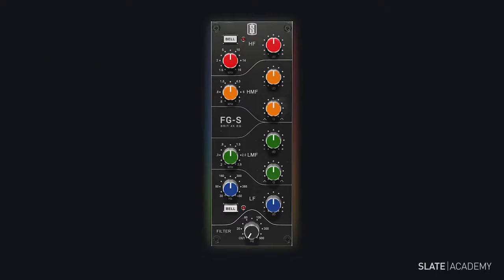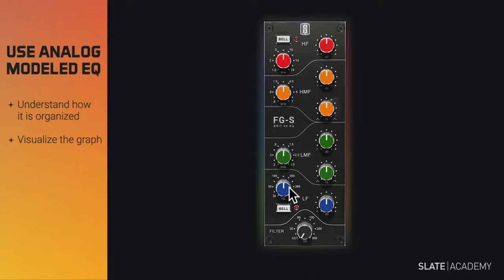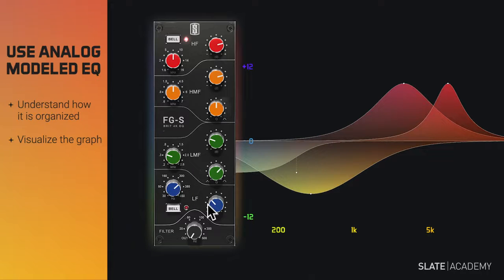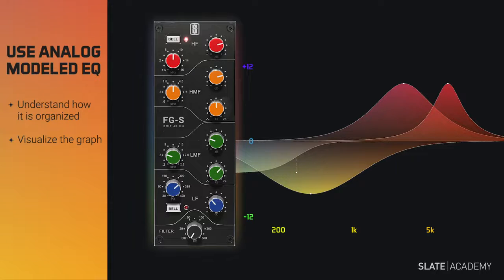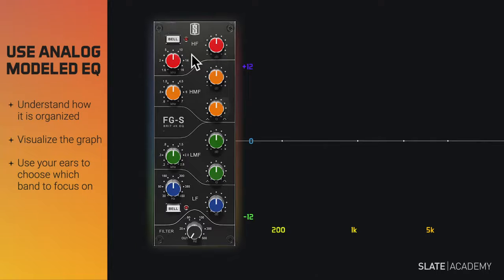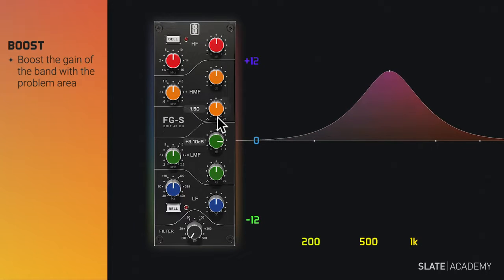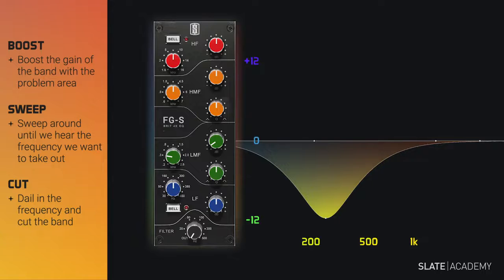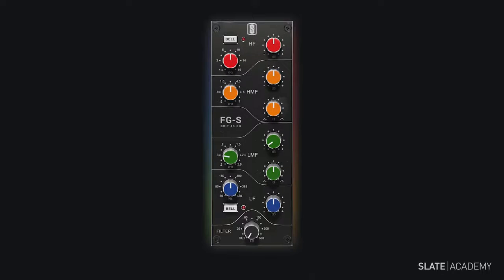12 Tips for Using Any Analog Modeled EQ v3